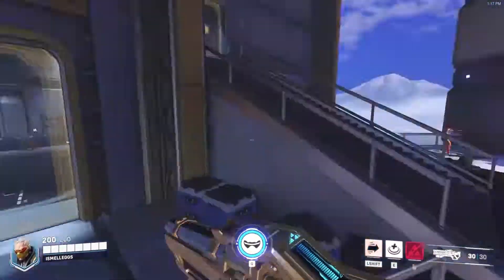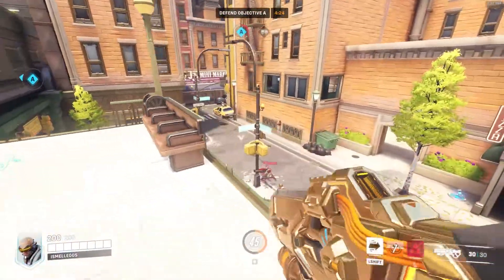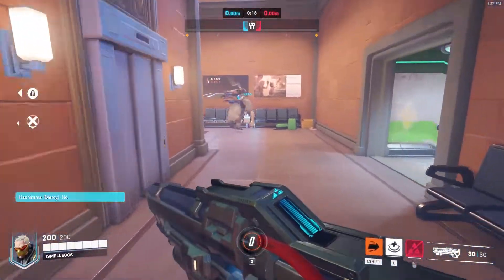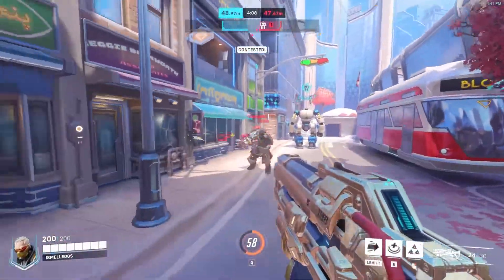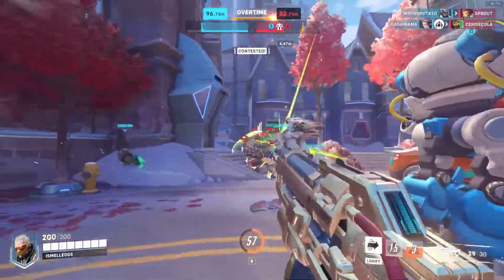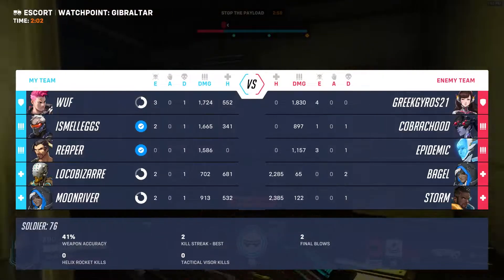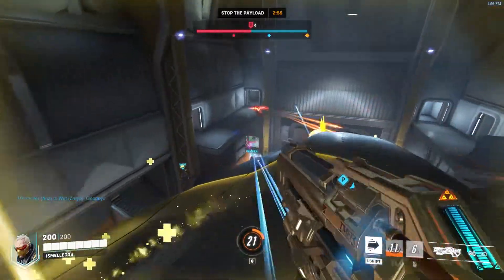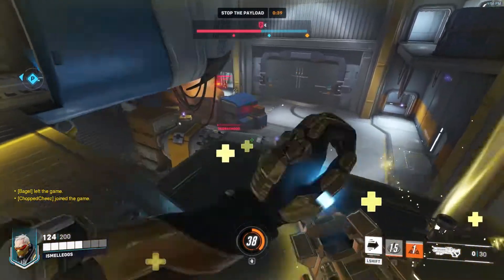Is Soldier 76 Bad After the Nerf? | Overwatch 2 Beta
I feel like soldier is adequately balanced for 5v5 tbh. What do you guys think? Enjoy the video!

Friend me on Epic
-EggsISmell

Friend me on BattleNet
-ISmellEggs#1303

The Dark Souls - Zelda Hybrid you have to play | Tunic Gameplay